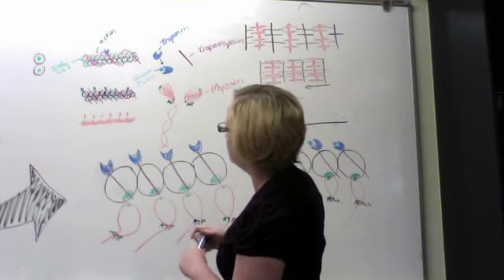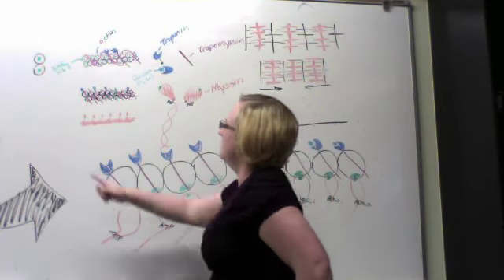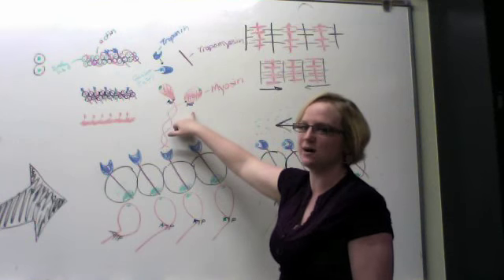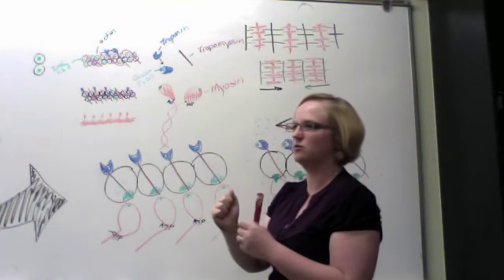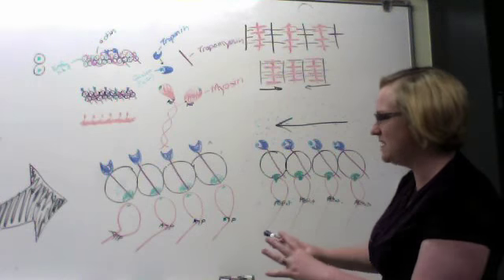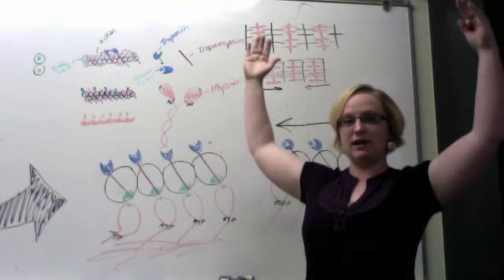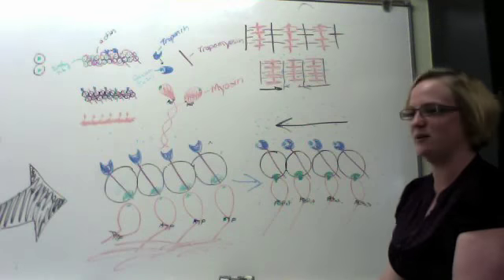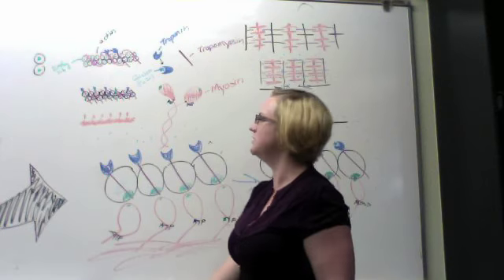Sliding Filament Theory Part 2